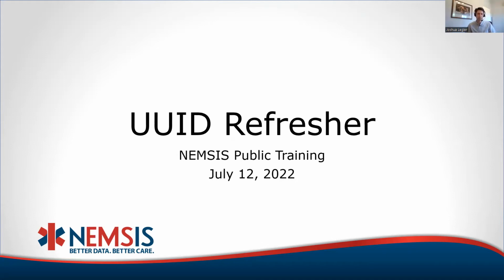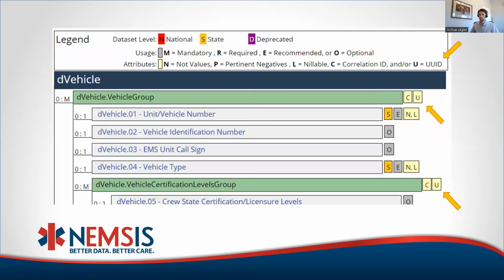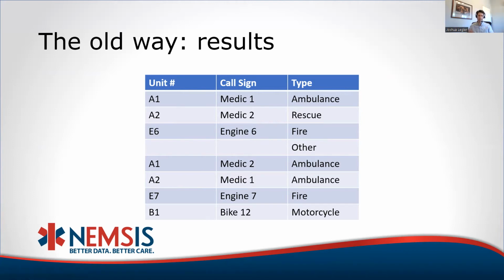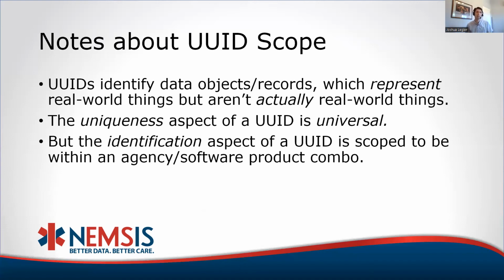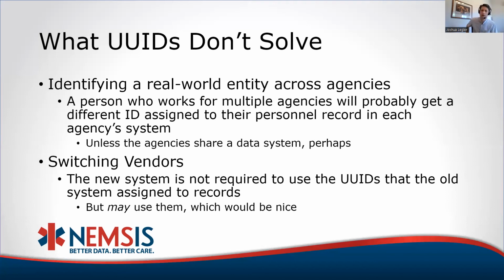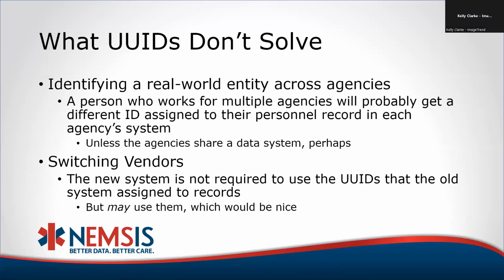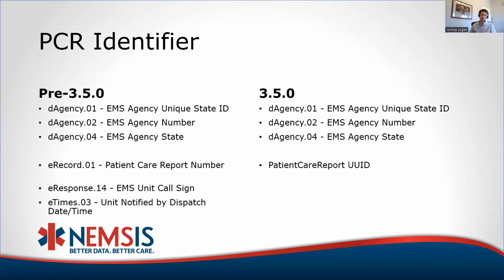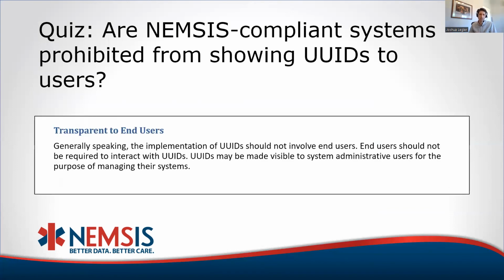NEMSIS Public Training: UUID Refresher 7/12/2022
Audience: State Data Managers and other EMS Stakeholders
Presenter: Josh Legler
Objectives: Software vendors have been implementing support for universally unique identifiers (UUIDs), a new feature of NEMSIS v3.5.0. But how do UUIDs affect state EMS data systems? In this session, we’ll discuss how UUIDs work, learn how UUIDs will help prevent duplicate records in state systems, and also highlight the issues that UUIDs will not solve.